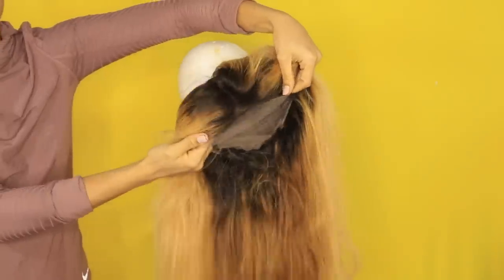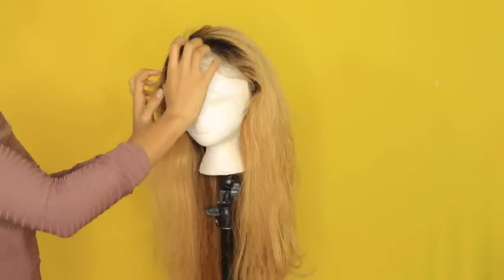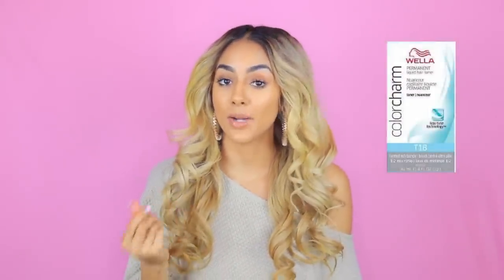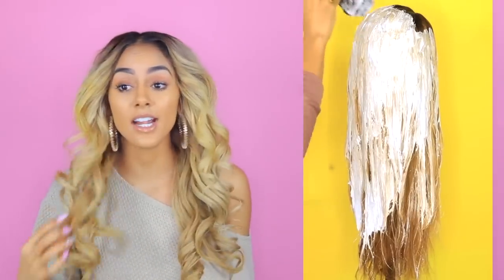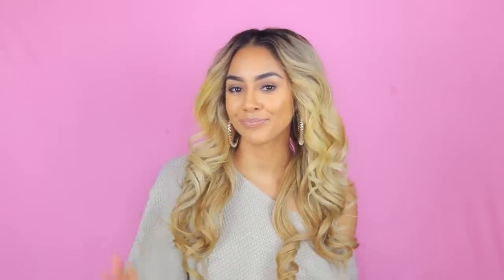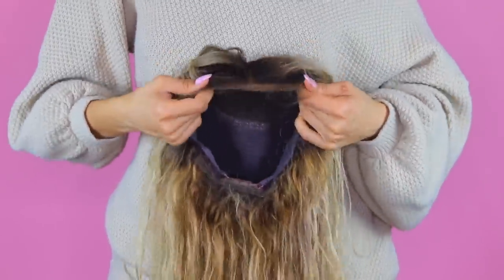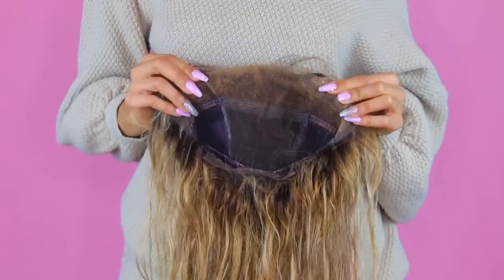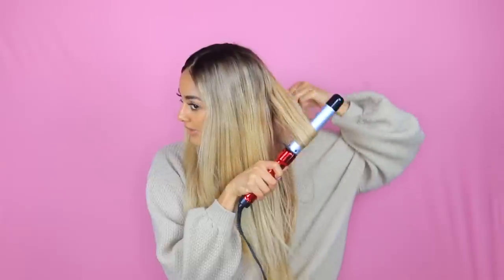Easy Lace Front Install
Hey yall! New WIG! Of course I dyed it and made it more blonde. Ima try to wear more protective styles because my hair has been growing so much!

I linked some of the products that yall might want to try below:

Got2be Glue
Wella T 18 Toner
Wella T27 Toner
Bed Head Wand

Blonde Wavy Human Hair Lace Front Wig - thehairicon018
Hair Length - 20 inch
Hair Line- Pre-plucked hairline